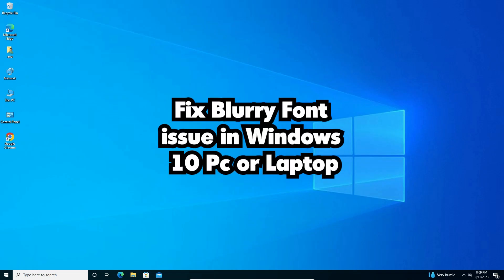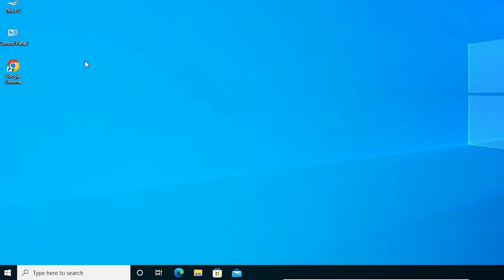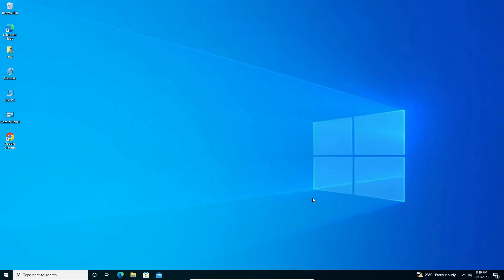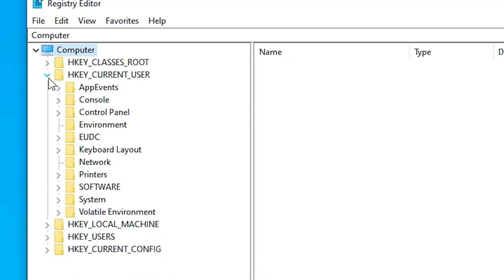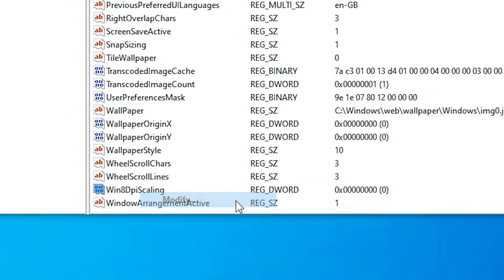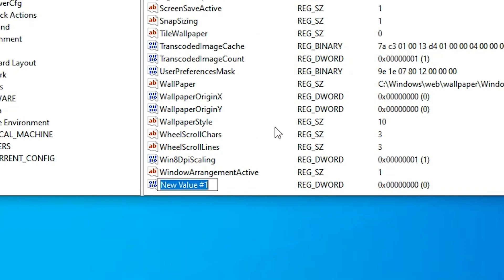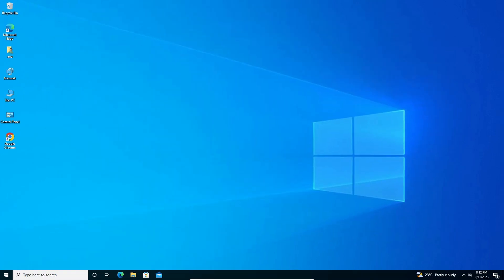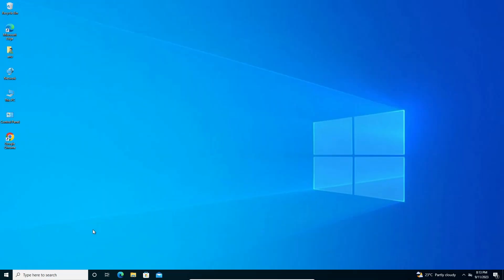How to Fix Blurry Font issue in Windows 10 Pc or Laptop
Are blurry fonts causing frustration on your Windows 10 PC or laptop? We've got the solution you need! In this comprehensive tutorial, we'll walk you through step-by-step instructions to resolve the blurry font issue and restore crystal-clear text on your Windows 10 device.

By the end of this tutorial, you'll have the knowledge and tools to banish blurry fonts from your Windows 10 experience and enjoy sharp, legible text once again.

If you find this video helpful, please consider giving it a thumbs up and sharing it with others who might be facing the same issue.

Got questions or other tech issues you'd like us to cover?